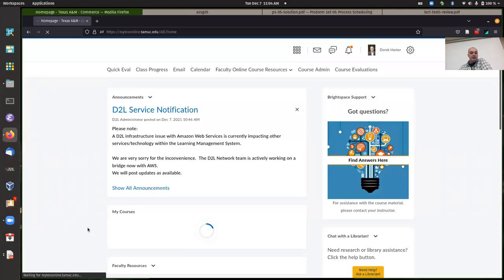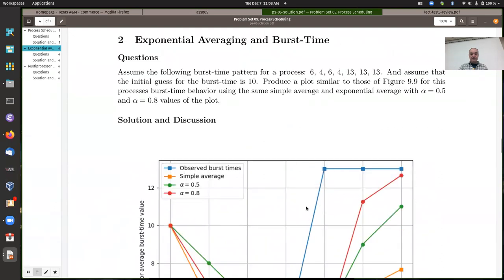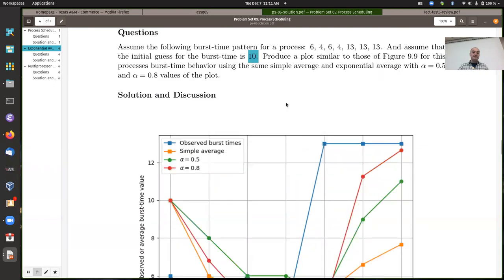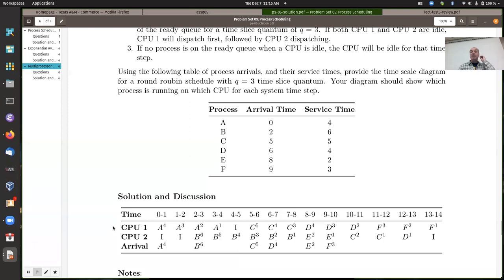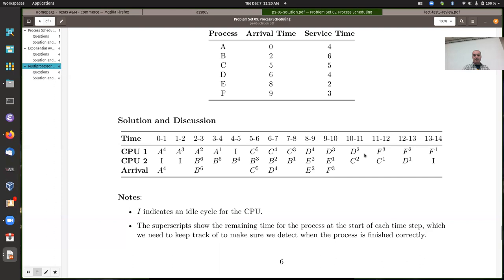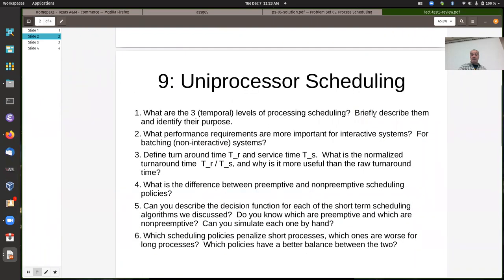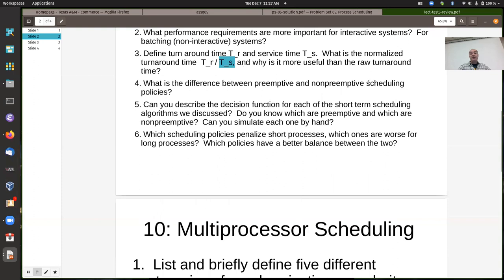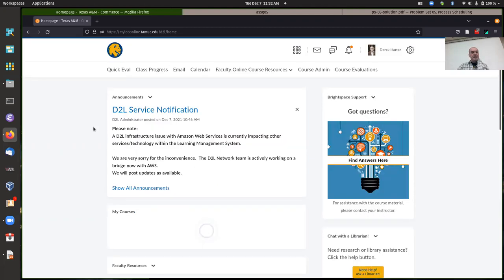CSci 430 Hack-a-thon session Tuesday 12/07/2021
Hack-a-thon / help session held on Tuesday 12/07/2021.  Discussed problem set 05 solutions and reviewed a bit for Test 05.  Announced the late submitted work policy again as well.